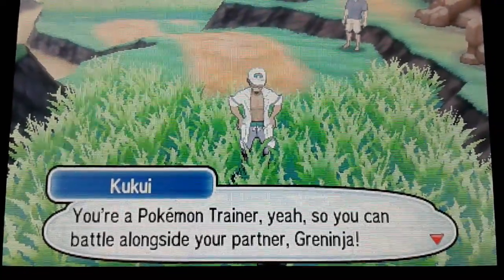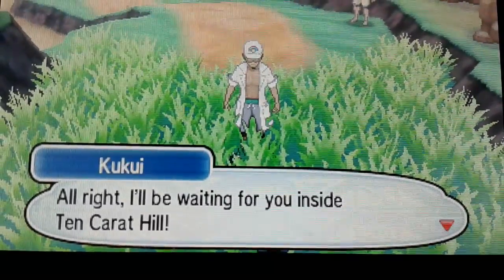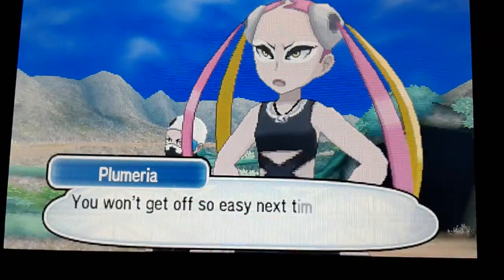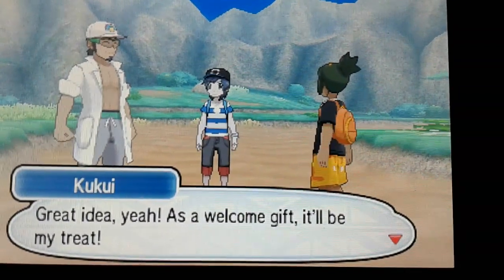Pokemon Sun and Moon special demo version walkthrough part 2